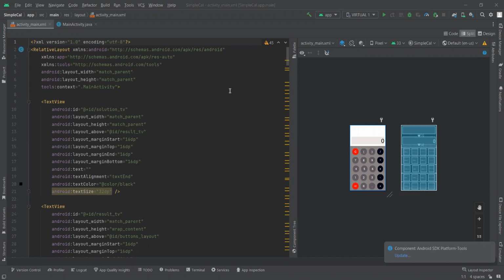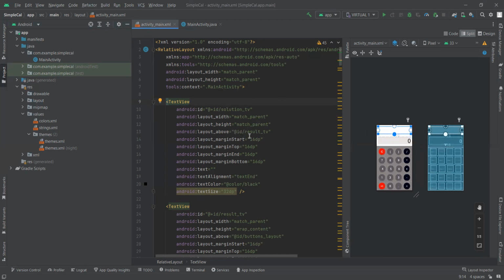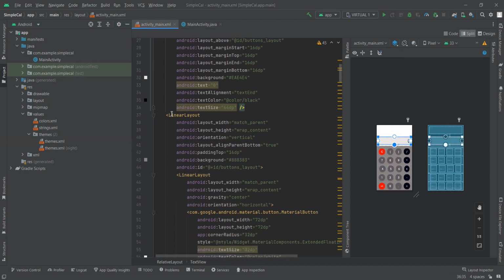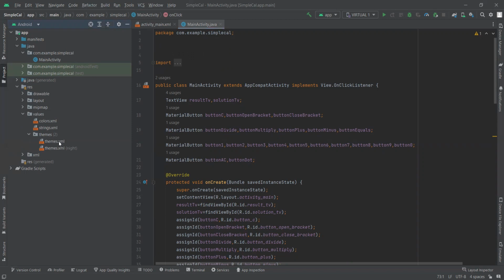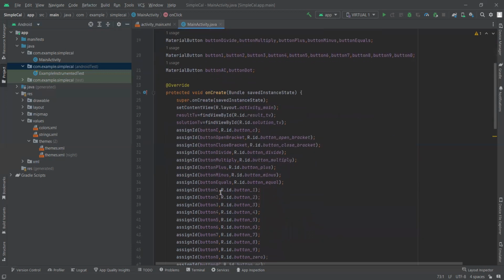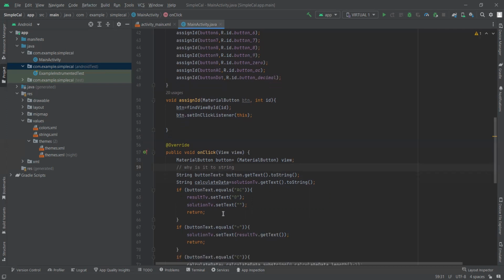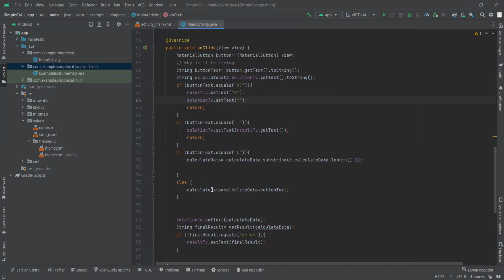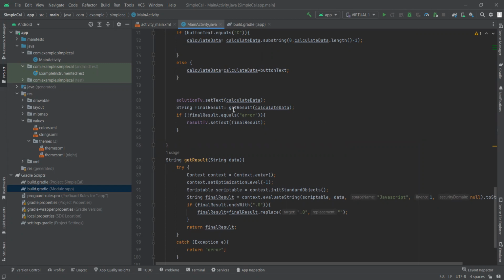Simple calculator development in android studio